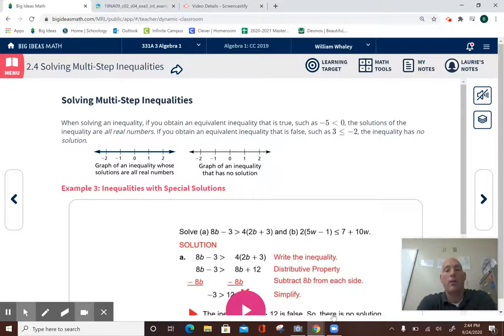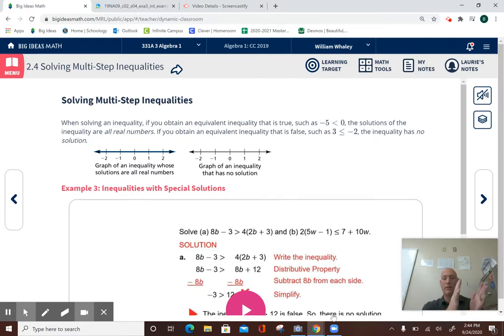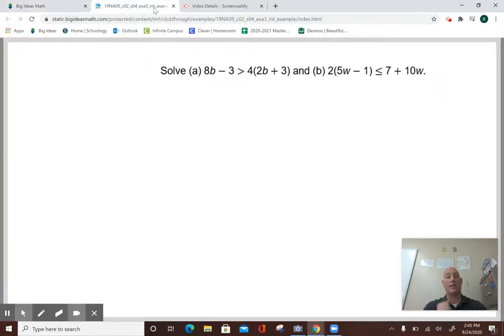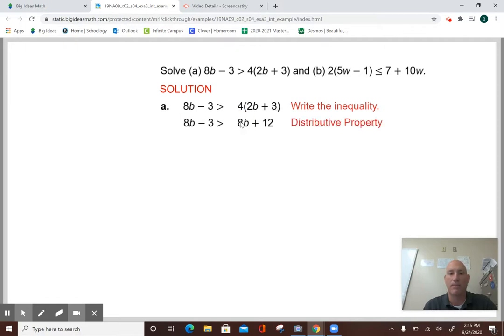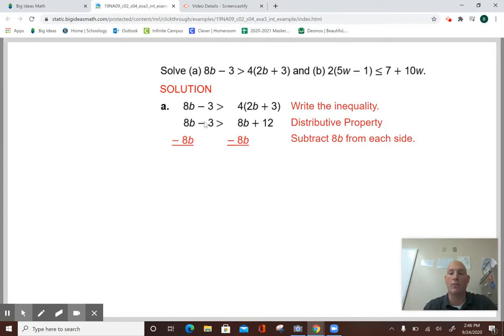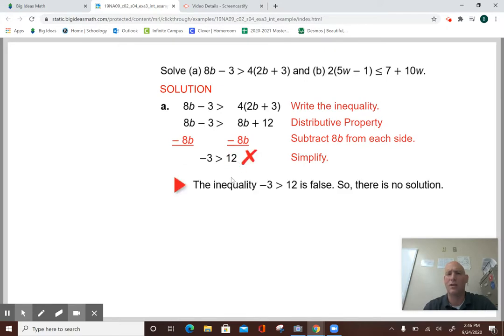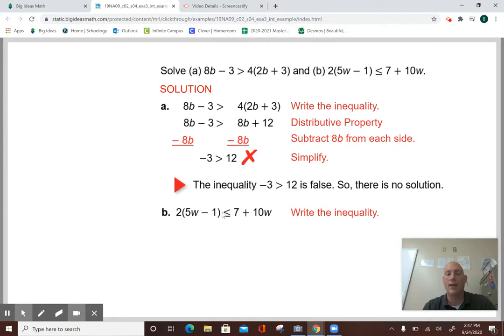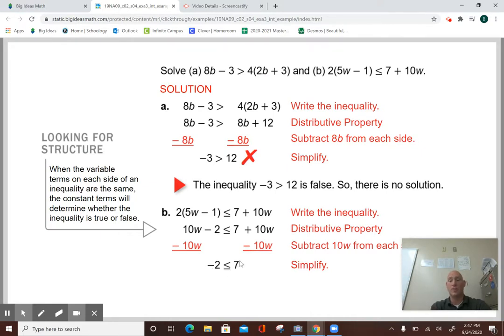Alg1 Sec2.4 Example 3